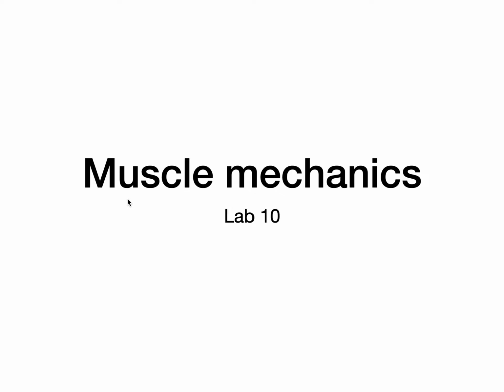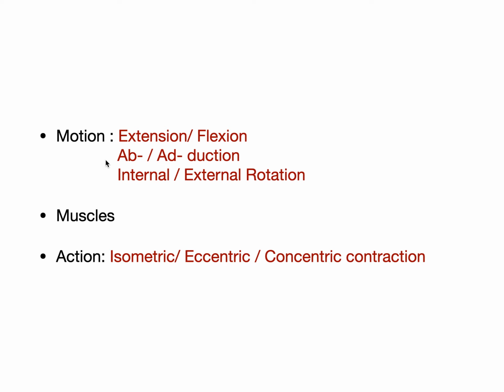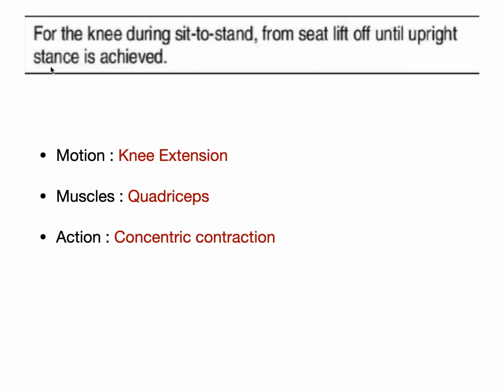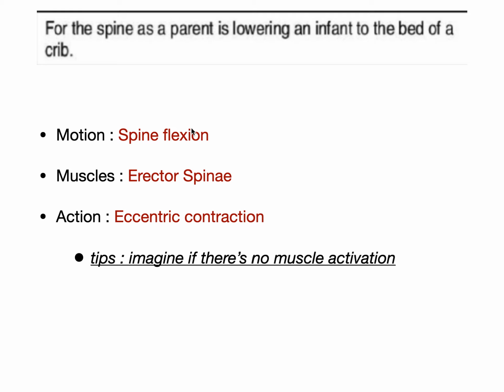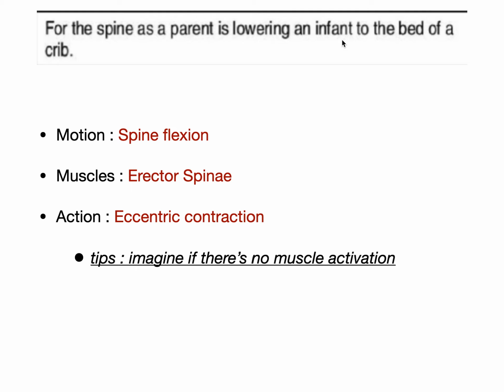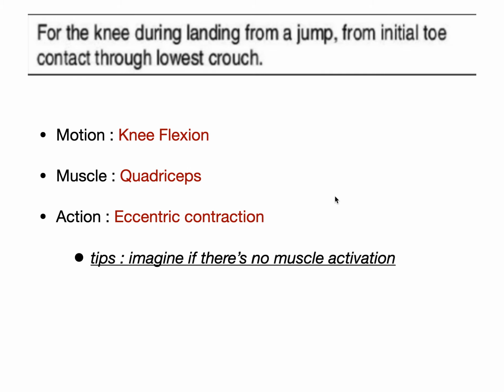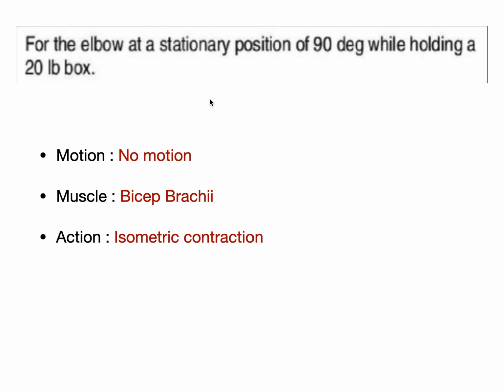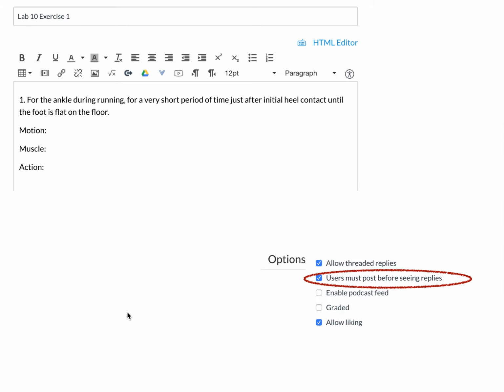Lab 10 Ex1